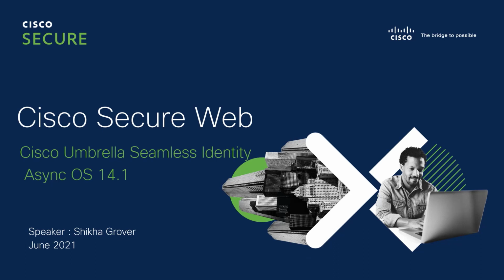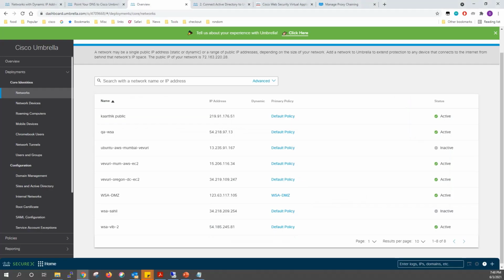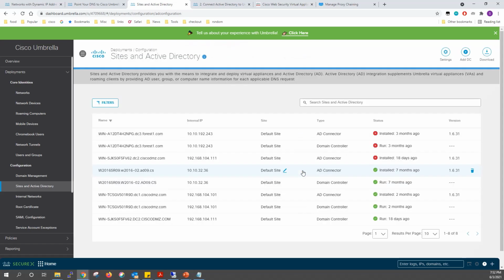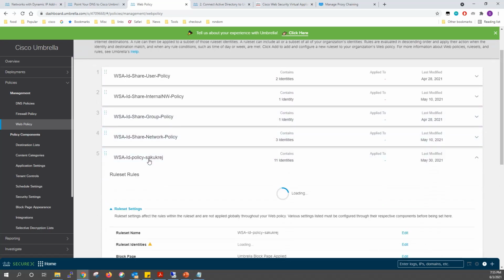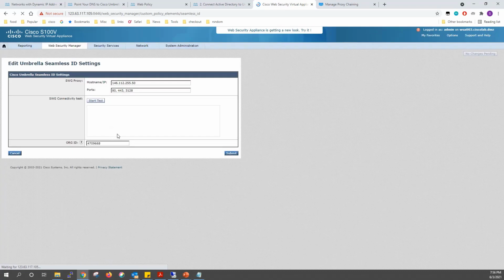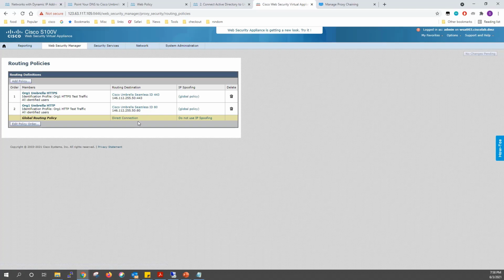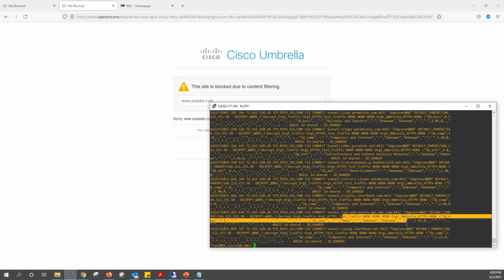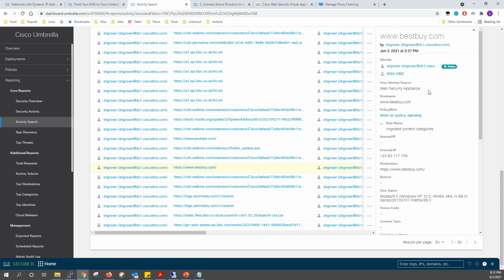Cisco Secure Web Appliance Async OS 14.1 - Umbrella Seamless Identity Sharing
In this video, Shikha shows us the newest feature introduced in 14.1 - Umbrella Seamless Identity Sharing.

Timestamps:

0:00 - Intro
0:10 - Proxy Chain with User Identity
0:57 - Packet Flow
2:04 - Live Demo
11:57 - Outro